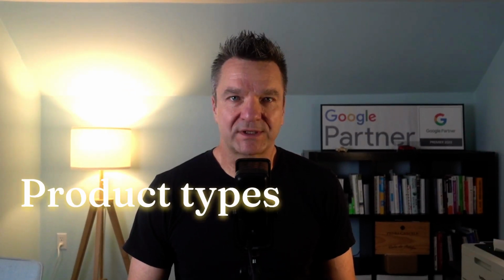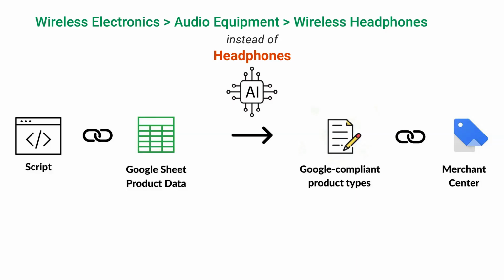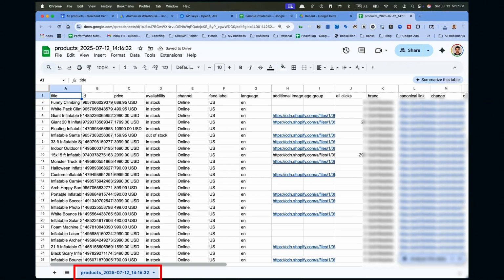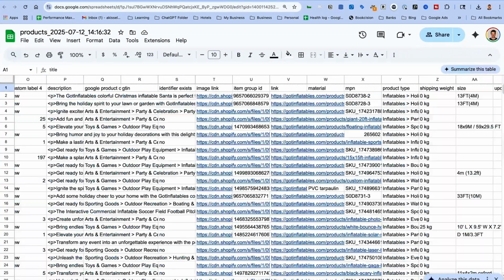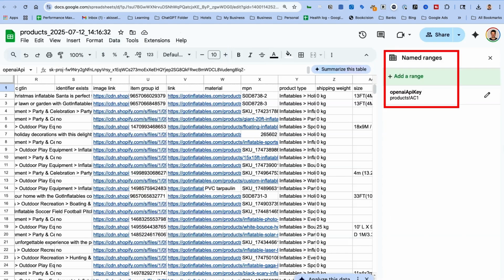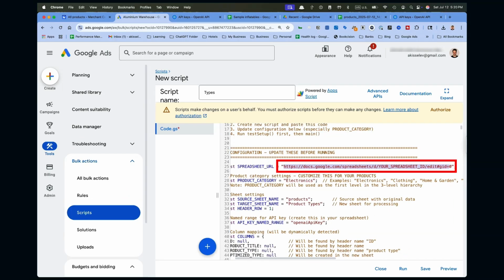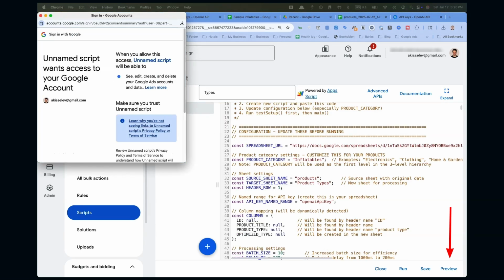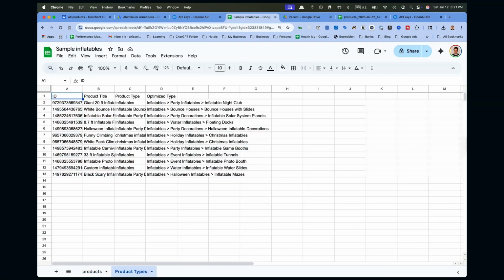Clean Up Your Product Types In Minutes With AI | Free Script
If your Google Shopping product types are missing or messy, this free script is for you.
In just a few minutes, you’ll learn how to connect your product feed, use ChatGPT to generate clean 3-level product categories, and boost your targeting, lower CPCs, and improve ROAS.

00:00 Intro
00:22 What The Script Does
00:51 Set up and Run the Script
04:12 How to get the script

💡 Got a question? Drop it in the comments — or share a quick screen recording, and I’ll send back a personalized video reply.